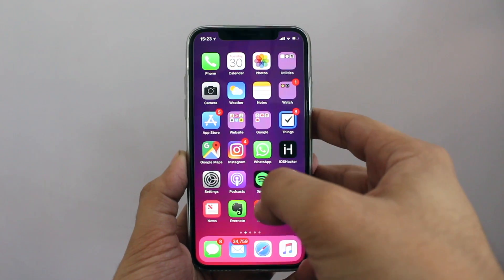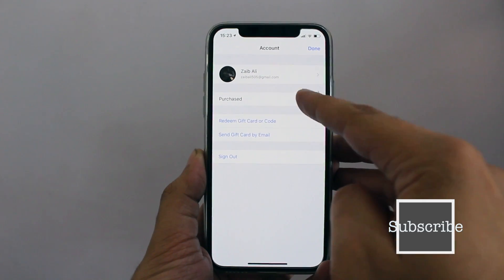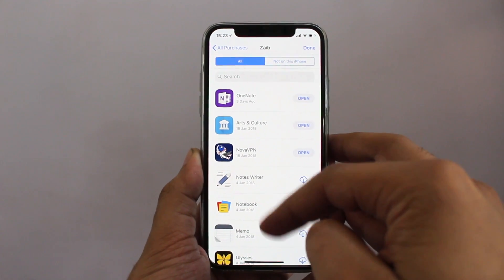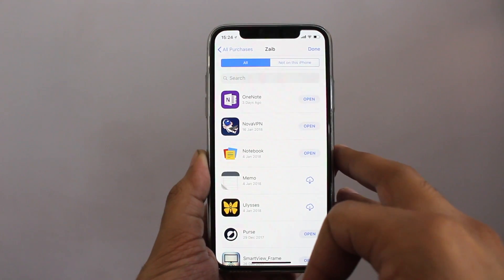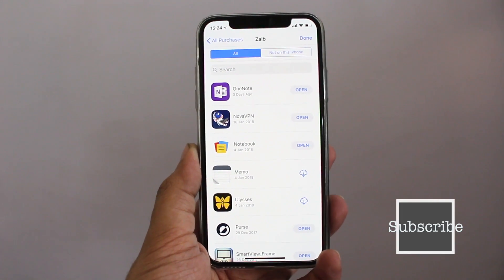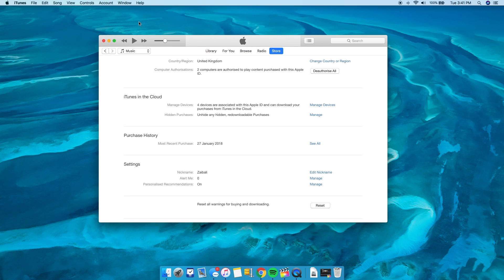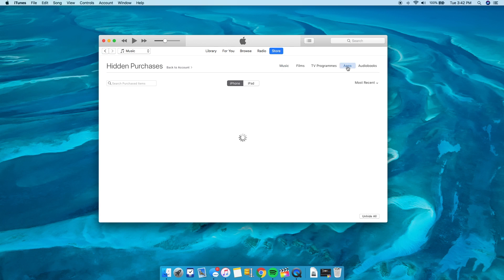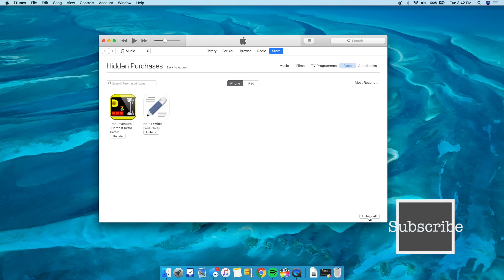Remove Apps From App Store Purchase History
Do you know you can remove apps from your iPhone or iPad's App Store purchase history, without losing your ability to download it again. Watch the video for complete tutorial on how to remove apps from the App Store Purchase history right on your iOS device.